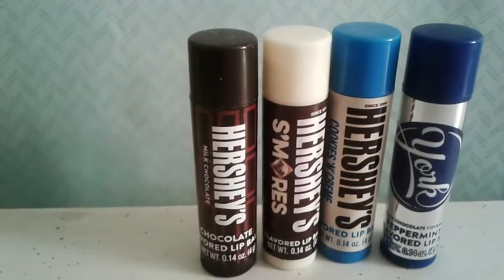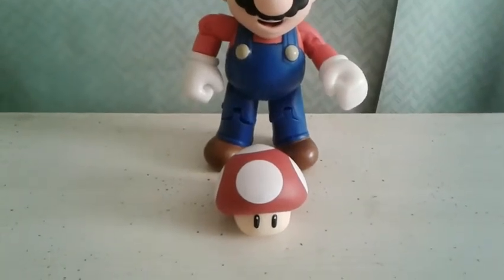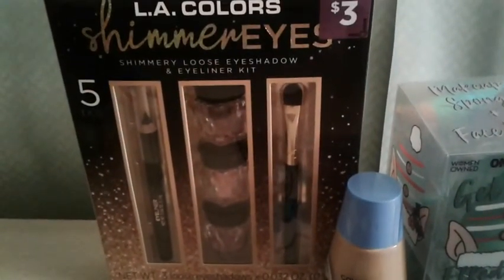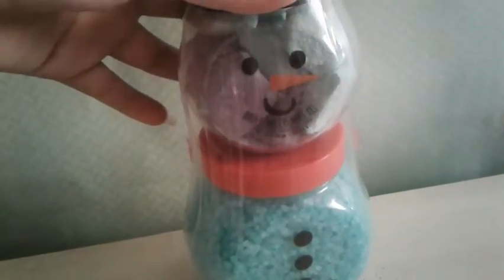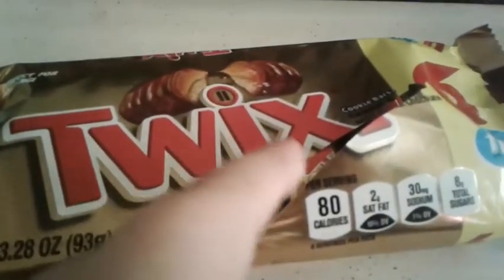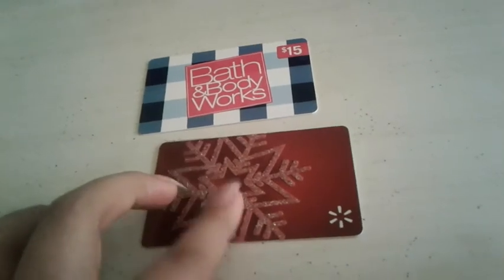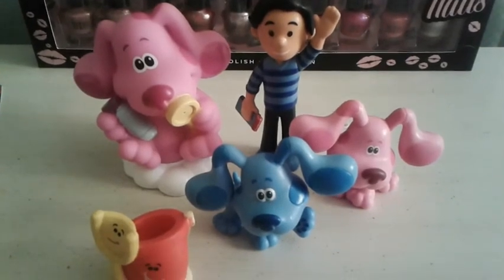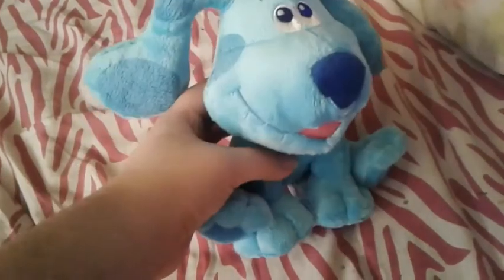What I Got For Christmas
Hey y'all my Ray Ray LPS/Skrrt Skrrt fans,
You're in for a treat to see this awesome Christmas Haul ever and no, I didn't get any LPS but that's okay.